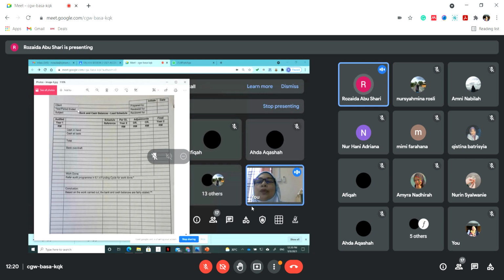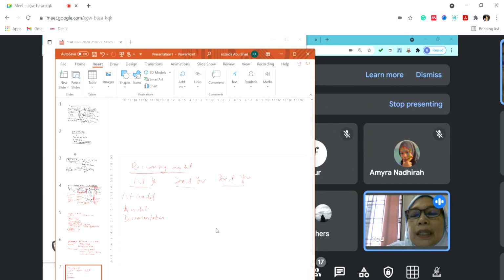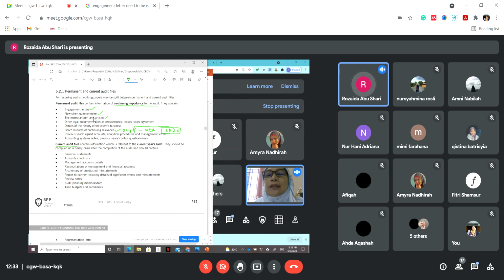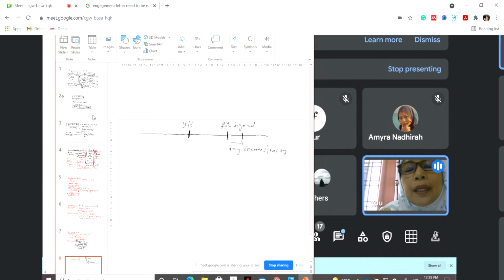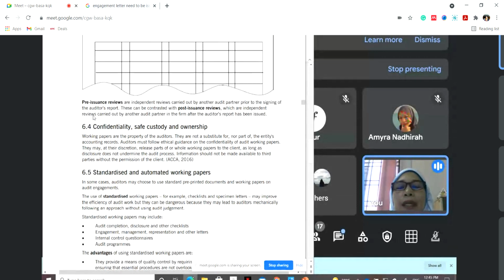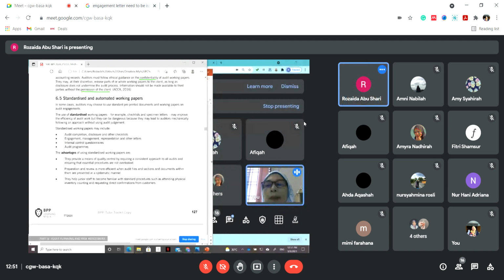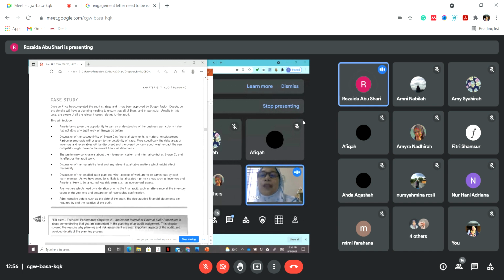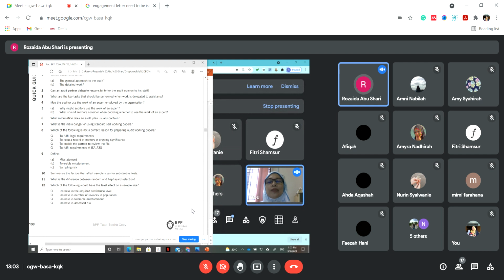FAU 9/9 PART 2